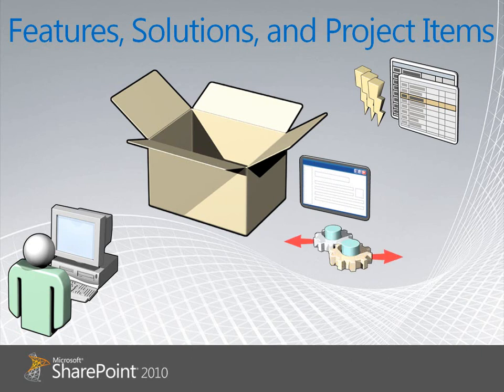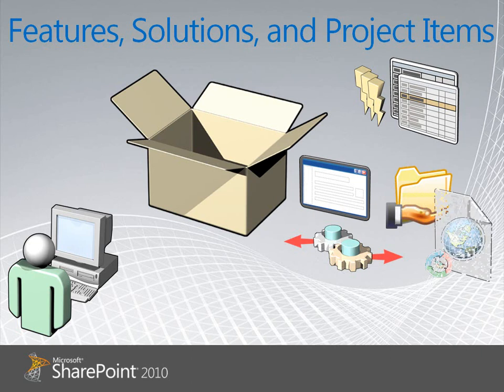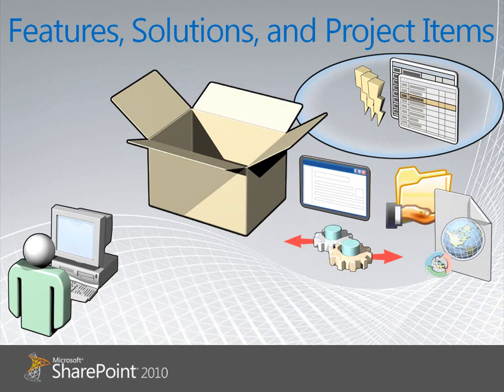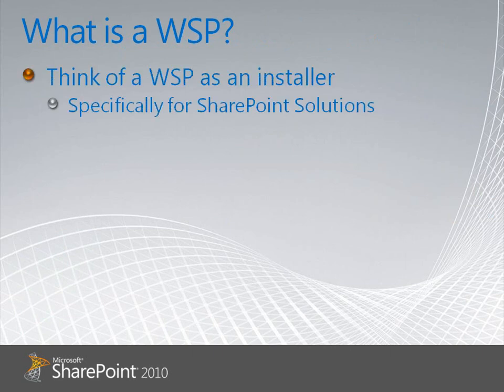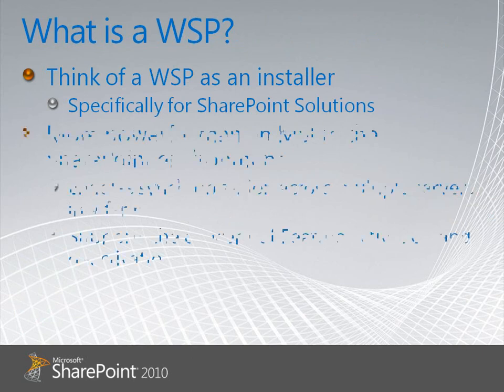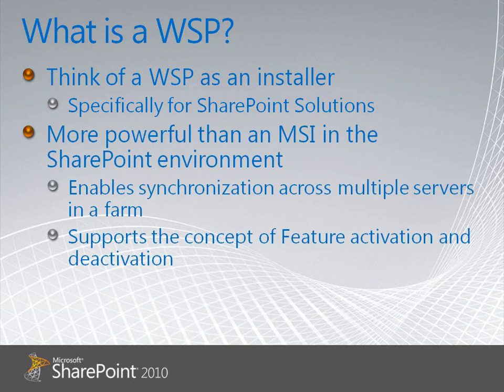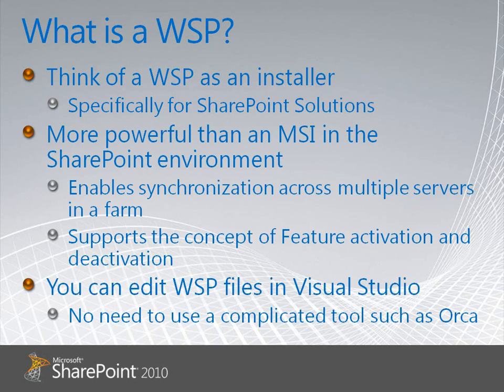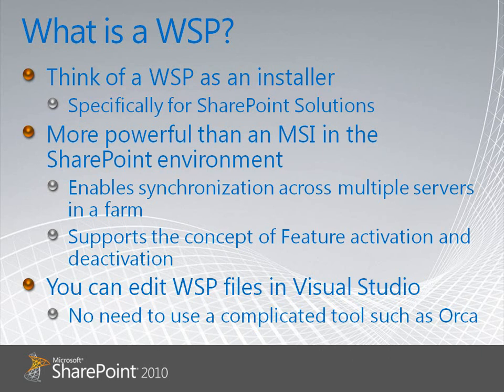How to Build SharePoint 2010 Features, Solutions and Project Items